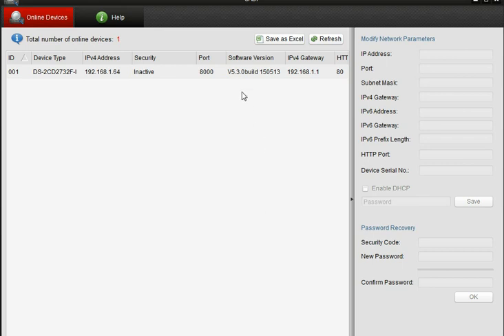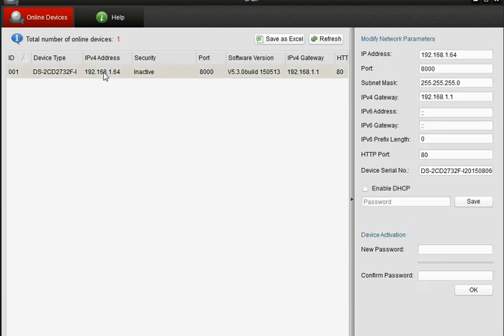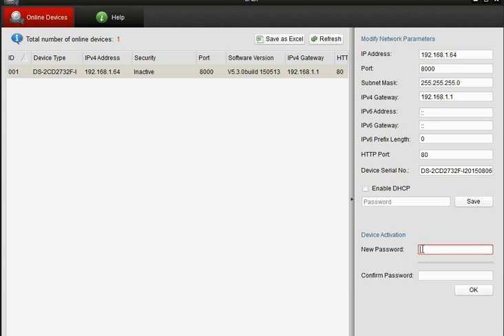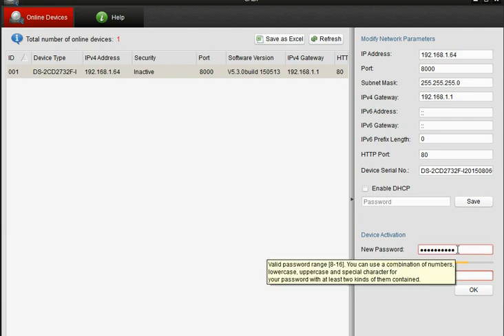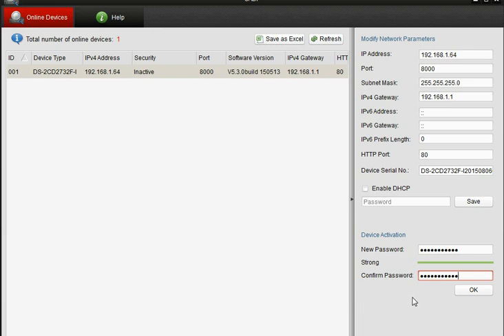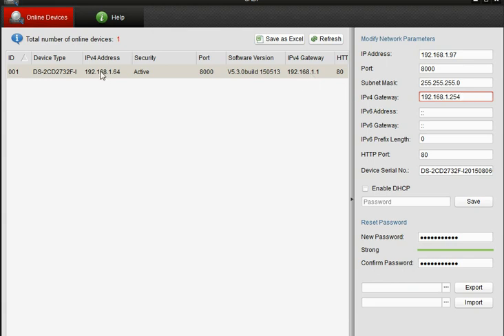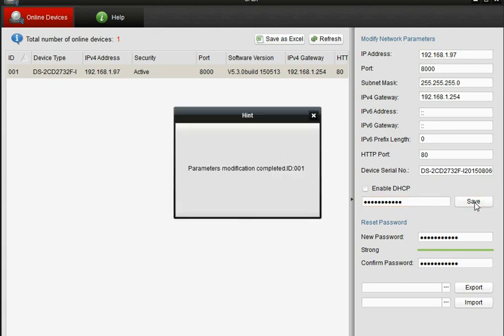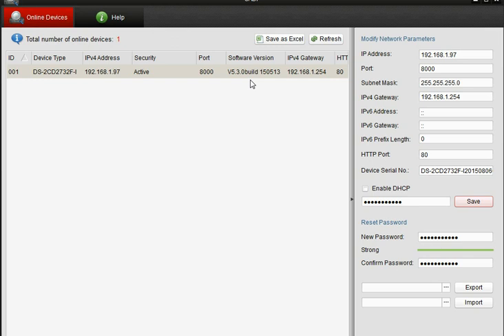How to enable your Hik IP cctv cameras when new with v5.3 software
The new software on Hik ip cctv cameras require that you enable them by adding a default password, easily done using SADP software that is downloadable from the Hik
Please be careful and remember the password as its not that easy to reset.